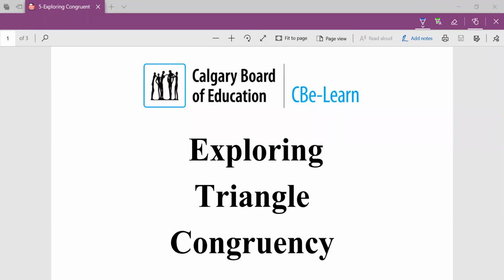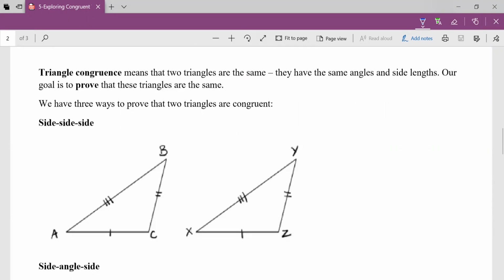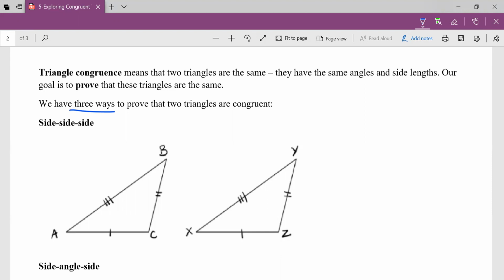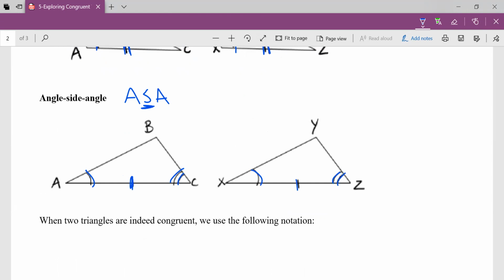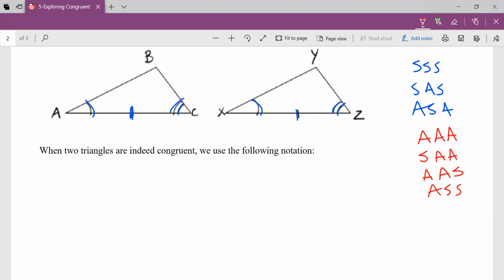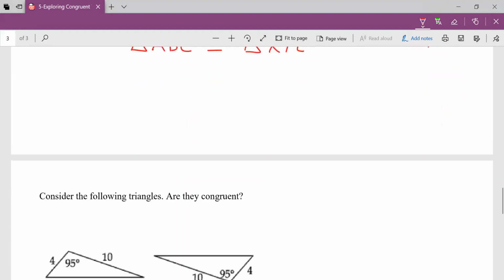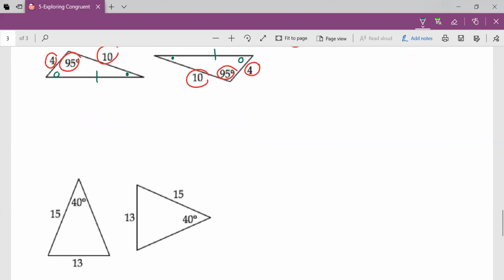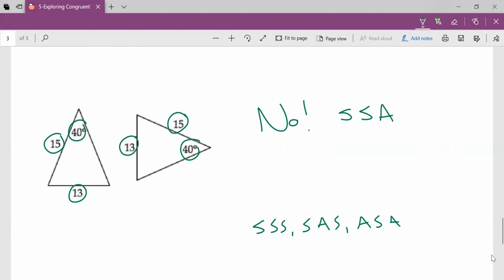5 - Exploring Congruent Triangles